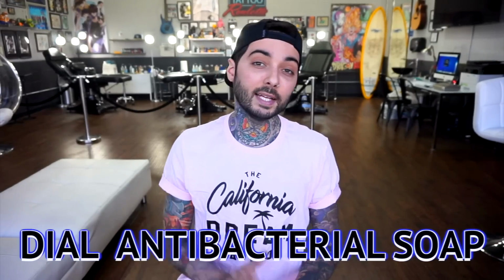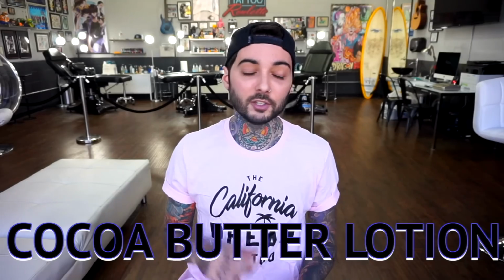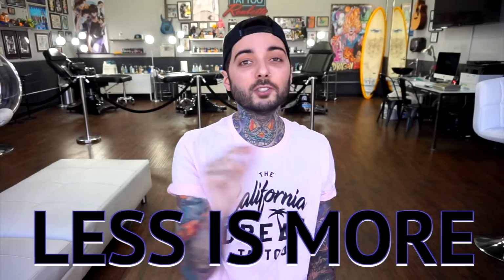BEST TATTOO AFTERCARE | STEP BY STEP GUIDE (By Tattoo Artist!)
Instagram (comment on a pic for a follow!)
Snapchat: RomeoLacoste (send me snaps!)

MERCH is available IN STORE and will be ONLINE soon for sale!

The California Dream Tattoo
 in Los Angeles, CA

best tattoo aftercare step by step in 8 days 7 by real tattoo artist dos and donts getting your first tattoo by a real tattoo artist healing  professional 5 biggest best tips do and dont romeo lacoste celebrity tattoos real